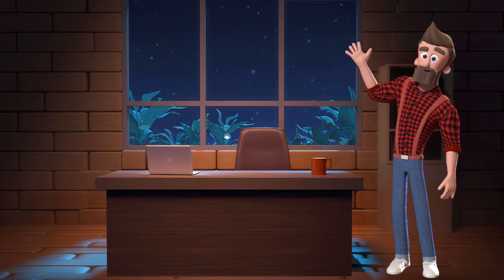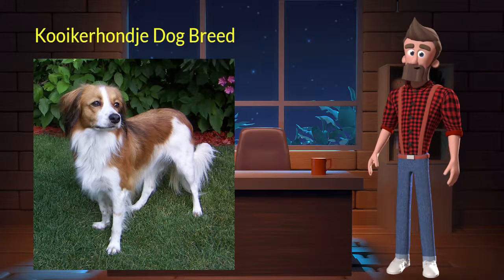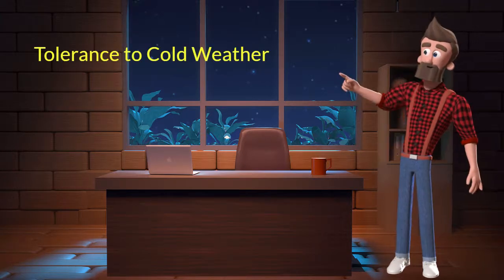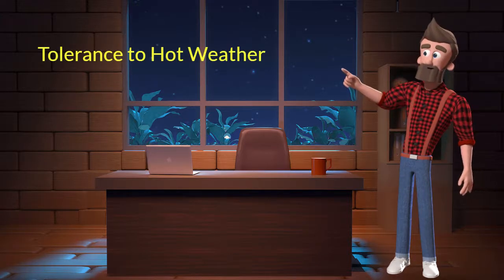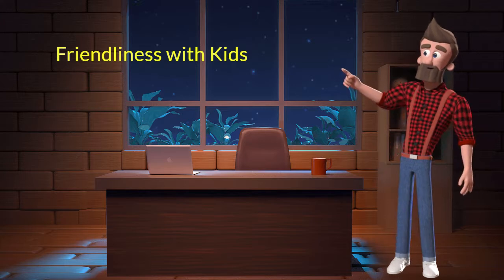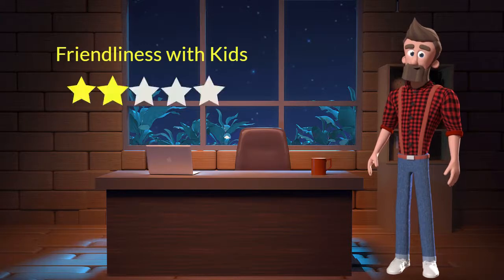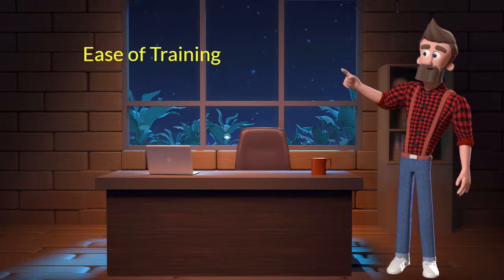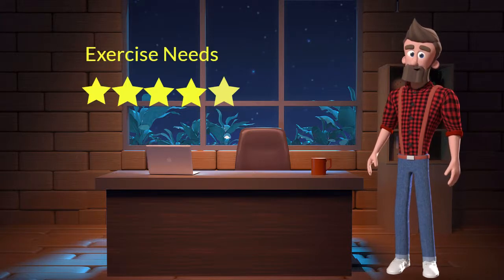Kooikerhondje Dog Breed Information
This good-natured hunting dog breed makes an affectionate family companion. Suspected to be an ancestor of the Nova Scota Duck Tolling Retriever, he hails from Holland and was used to lure ducks into traps for hunting or tagging.